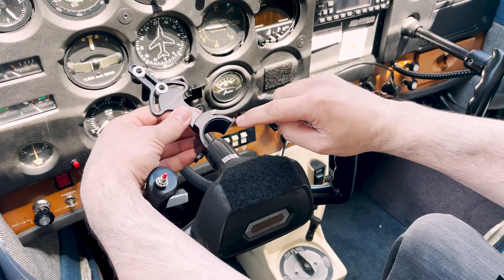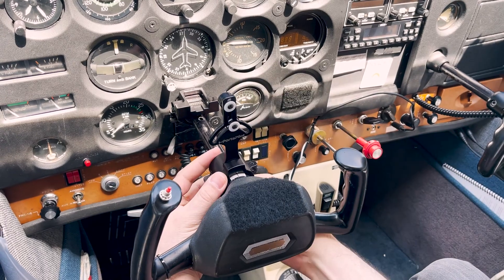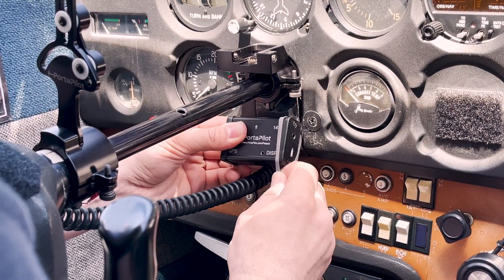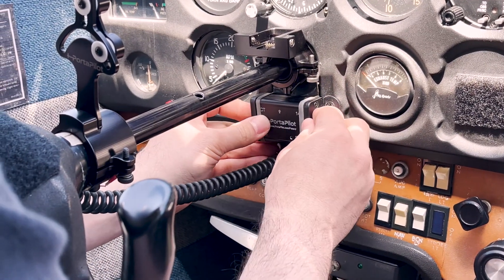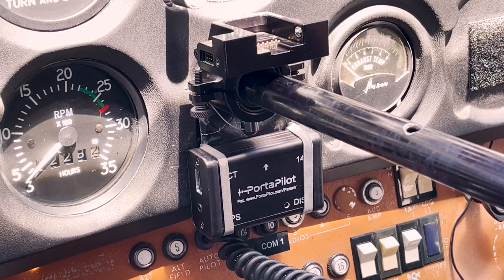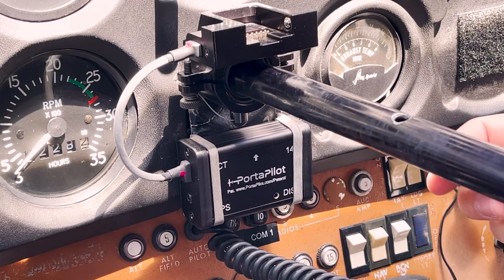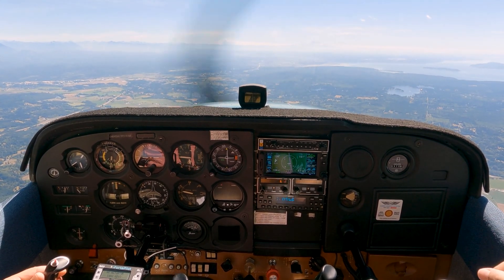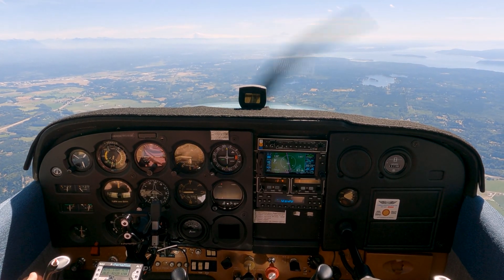PortaPilot Cessna 172 Installation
Demonstration of installing the PortaPilot in a Cessna 172; A portable, clamp-on autopilot system for light aircraft

For the control module we used rigid plastic with a couple of elastic bands, secured right under the yoke.  Be sure none of the components or cables will interfere with your controls or instruments during flight.